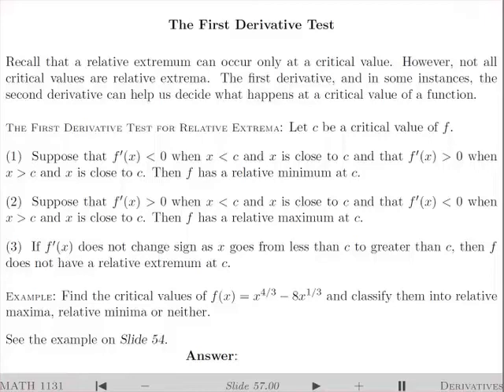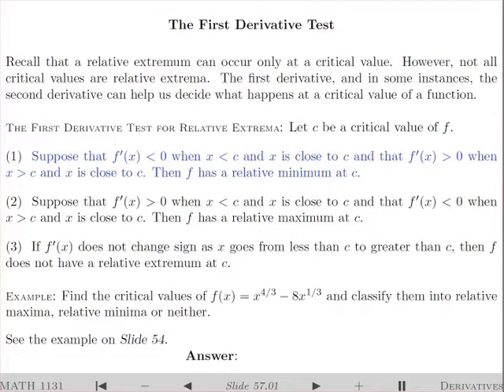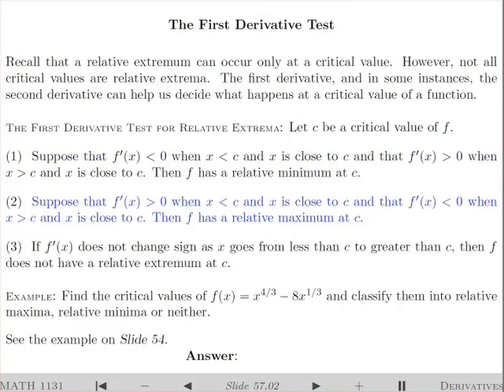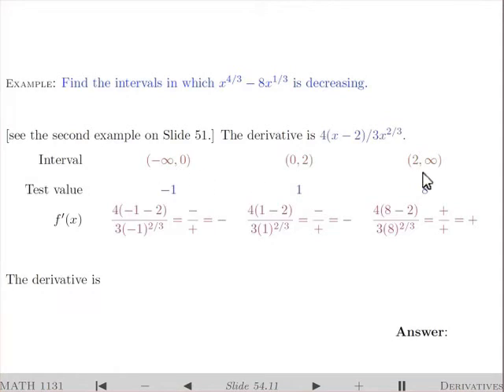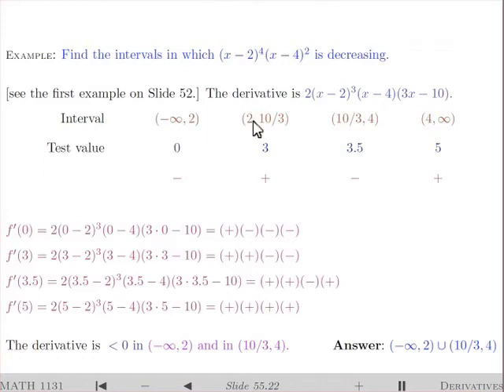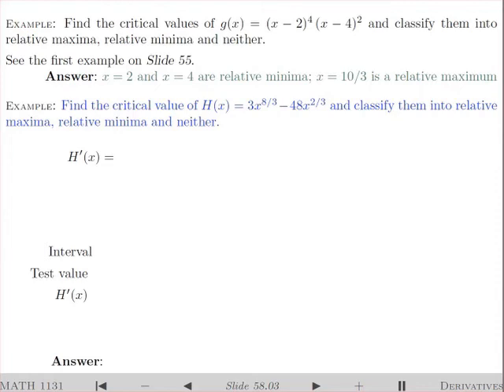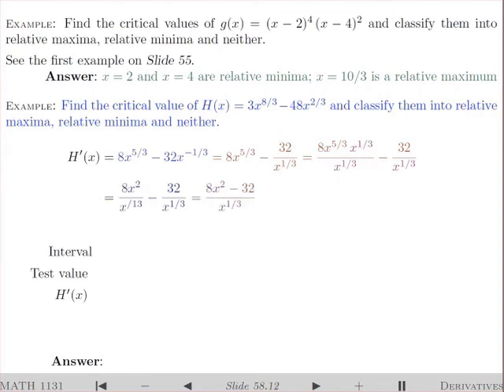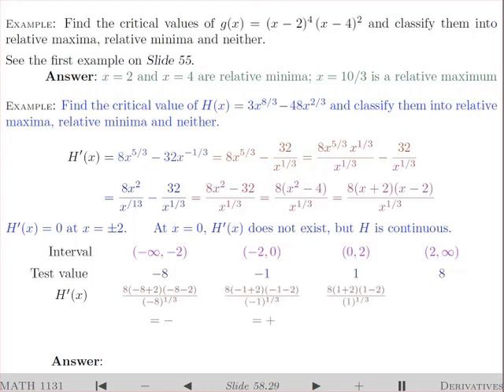13 01 H The First Derivative Test I